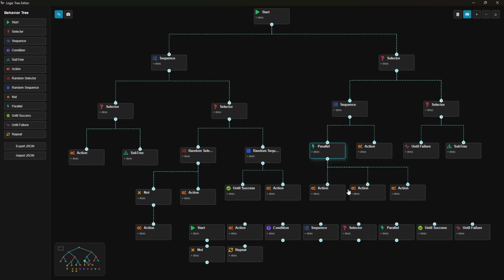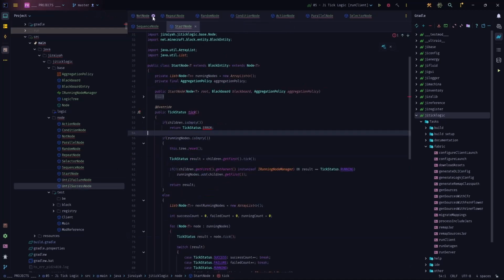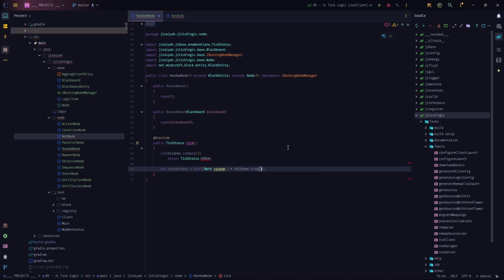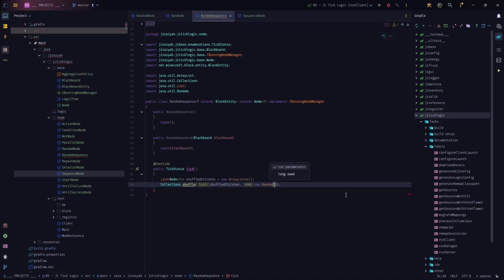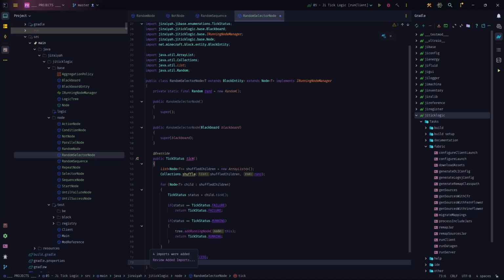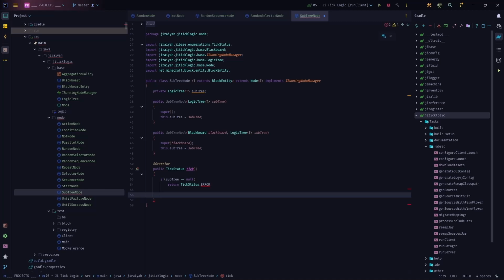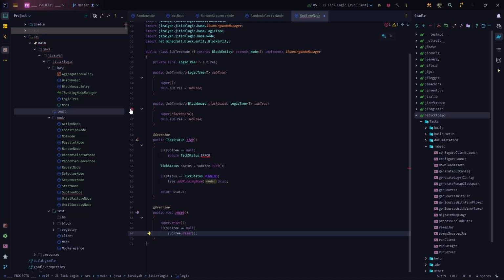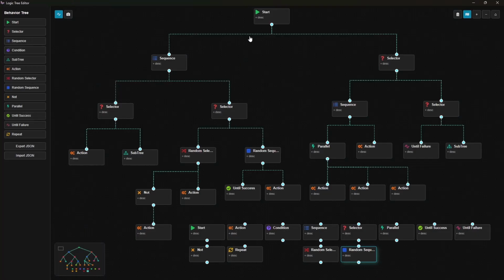Random Node | Minecraft Library System | JiTickLogic | #075